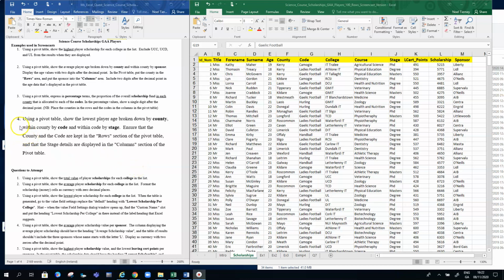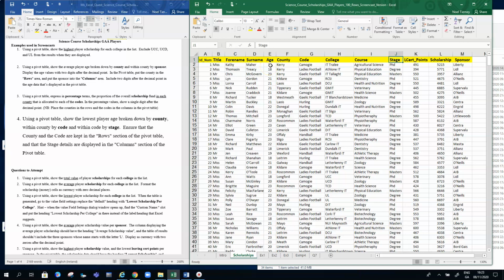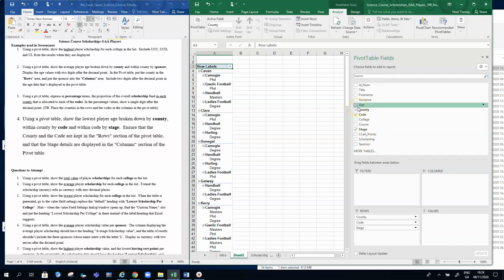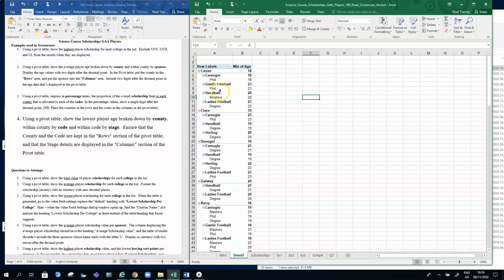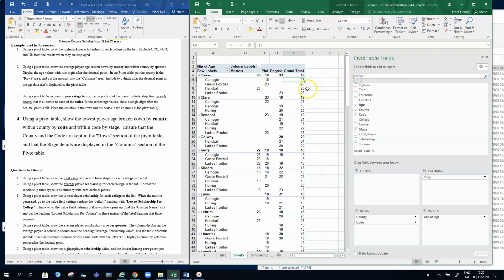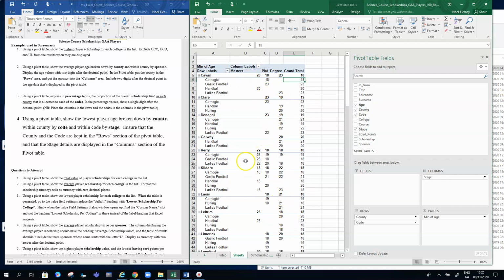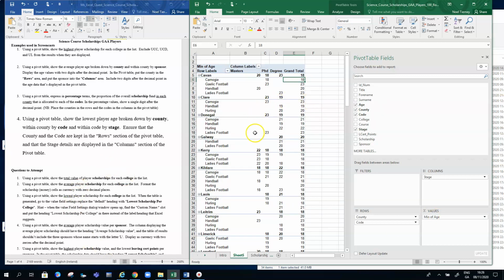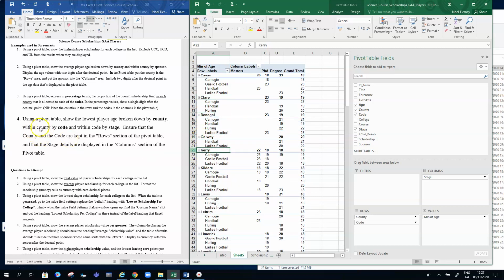Excel Pivot Table 04 Scholarship Data Broken Down Under 3 Headings or Levels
This clip demonstrates how an Excel Pivot Table may be used to analyse data under several headings/levels (in this case three levels/criteria).  When designing the pivot table, consider how the summary data will be presented in the final pivot table.  In this example two of the levels are are put in under the "Rows" and a third is under "Columns".  This makes it possible to display the entire pivot table on screen without any need to scroll up or down.